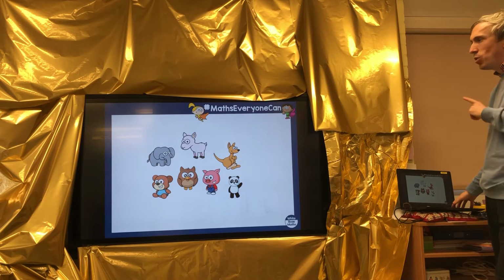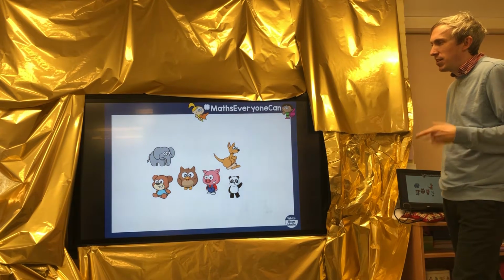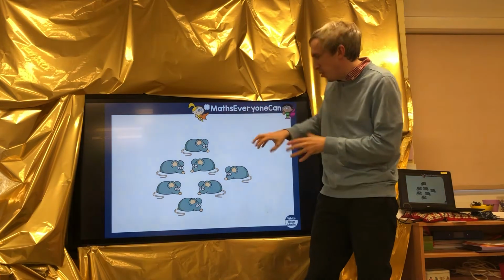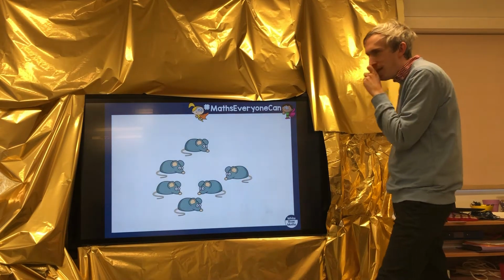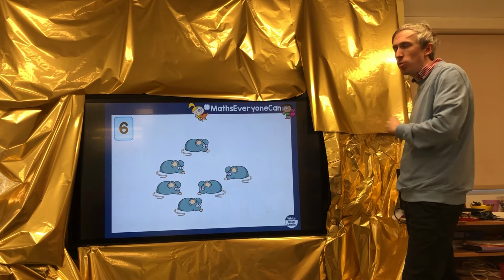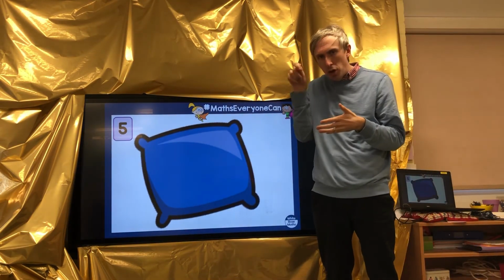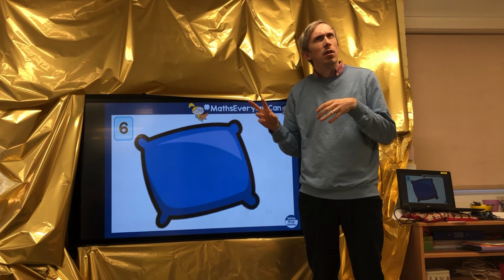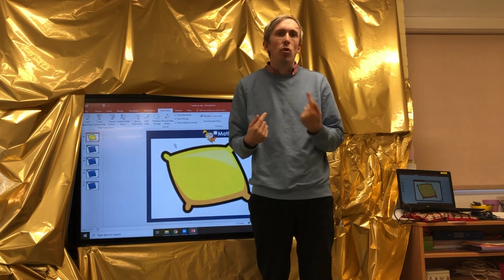Year R Maths: 1 more and less - 1.2.21